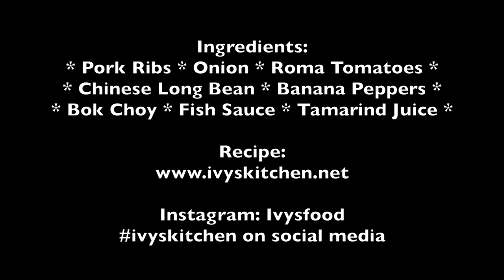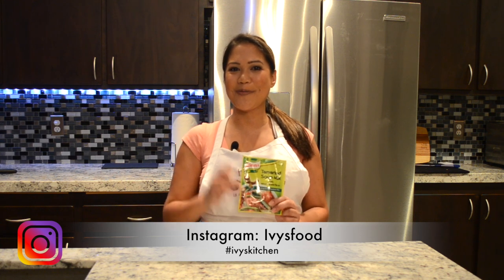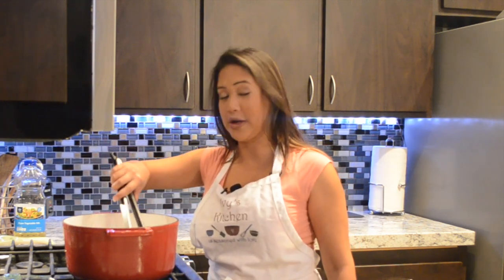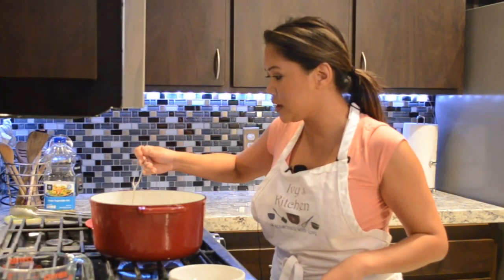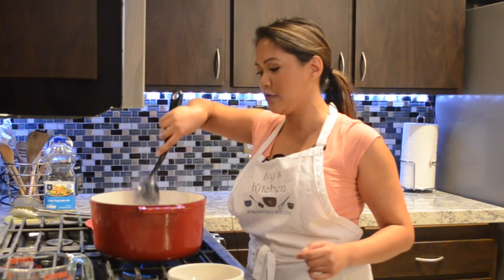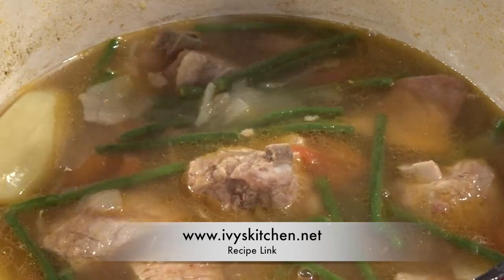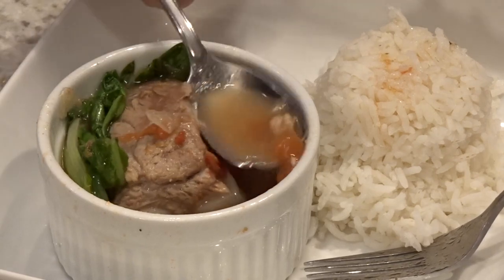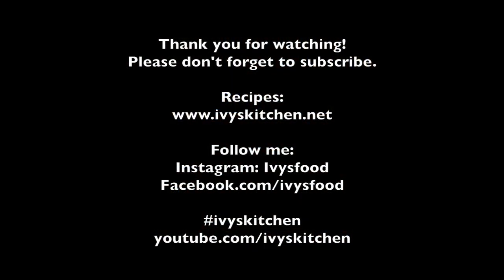Pork Sinigang / Sinigang na baboy (Tamarind soup with Pork)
October is Filipino American History Month so I decided to make a filipino dish. Today I decided to make my favorite filipino dish called singing. Sinigang traces its origins back centuries before the Spanish ever set their sites on the Philippines, so this dish is definitely culturally filipino. Sinigang is a tamarind based soup mixed with peppers. This soup is sour, savory, and a bit spicy. SARAP!

Ingredients:

1 1/2 lbs of pork ribs chopped or pork belly cut in cubes
Water (enough to cover the meat – about 8 cups)
1 onion chopped
3 roma tomatoes sliced
1 bunch of bok choy
1/4 lb of sitao / Chinese Long Beans cut into 2 1/2 ” pieces
1-3 or more banana peppers (depending on your spice level)
Fish Sauce to taste (about 1 ladle full)
Tamarind Juice (8 grams of tamarind pulp soaked in 2 cups of hot water and strained)- start with 6 tbs and according to your taste add more if you want more sour flavor.

Instructions:
*Sear ribs on all sides (optional)
*Add water, enough to cover the meat. Boil meat and remove “scum” or impurities.
*Bring water back to boil, reduce to simmer, add onion and tomatoes.
*After an hour of simmering, add peppers (I like to cut slits in the pepper).
*Add long beans after 1 1/2 hour of cooking
*Season with fish sauce and tamarind juice and simmer for another 30 minutes.
*Turn off heat after 2 hours and add bok choy.

*If you recreate my recipe, I love hearing from you so please don’t forget to tag me on social media, comment, and ivyskitchen. Spread the love so others can enjoy my recipes. =)

Facebook.com/ivysfood (Fan page)
Facebook.com/whatsivycooking (Personal Page)